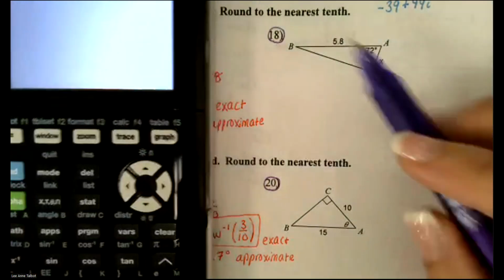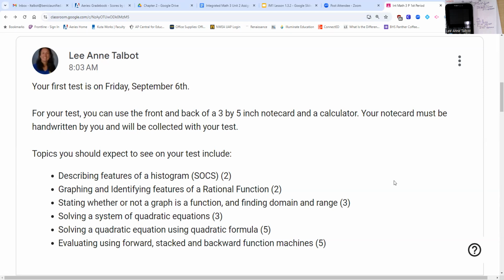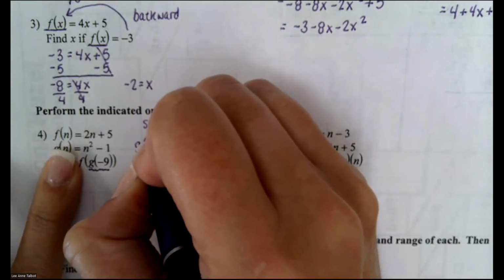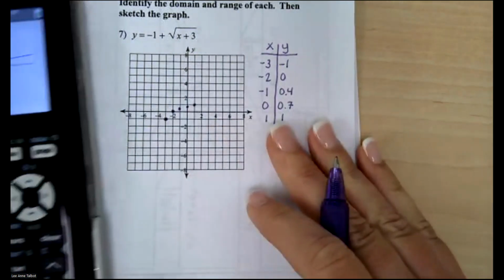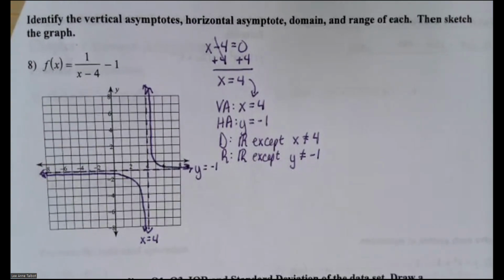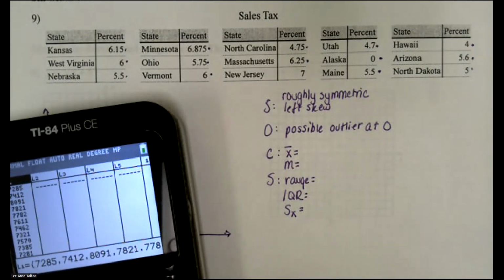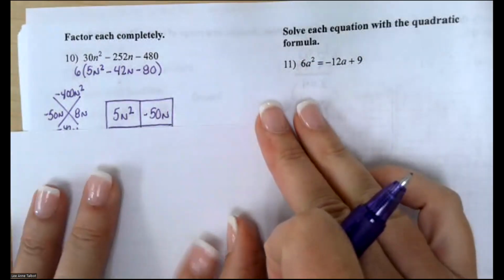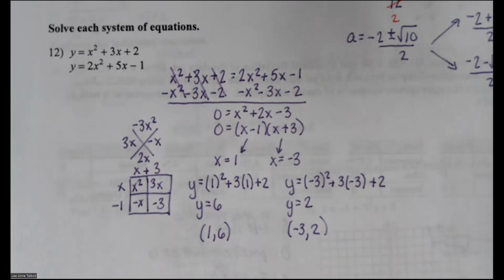9/3 - CPM Integrated Math 3 - Chapter 1 Review Notes